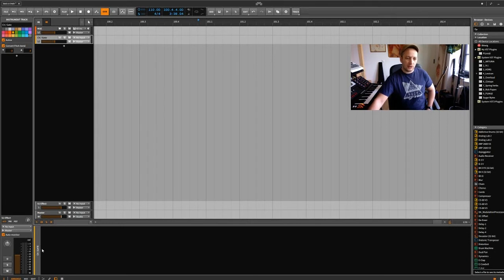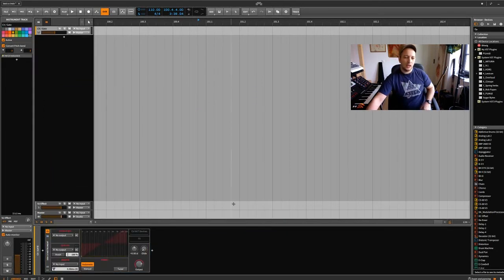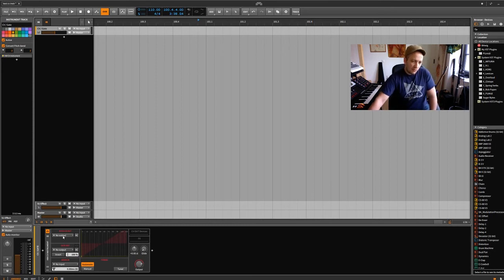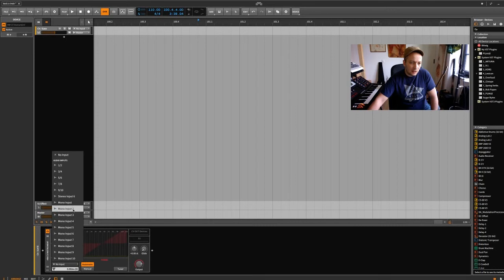Bitwig Tutorial: How to hook up your Hardware Synths using MIDI Or CV/Gate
This time I´ll show you how to use your Hardware Synth with either Midi or Cv/Gate inside Bitwig 2.